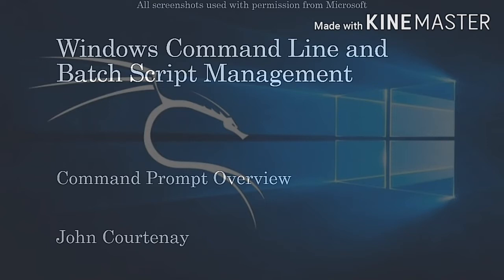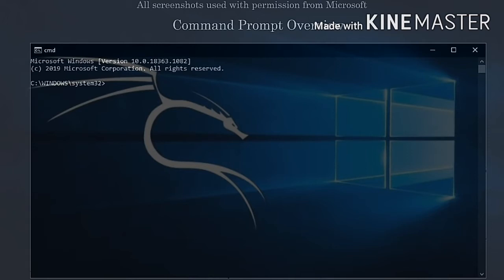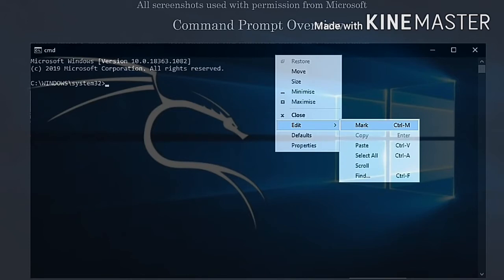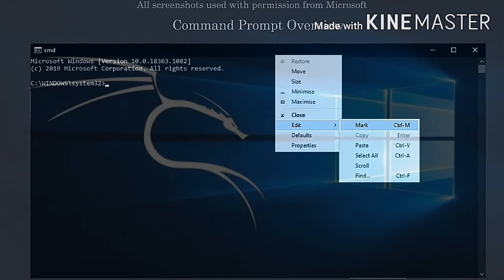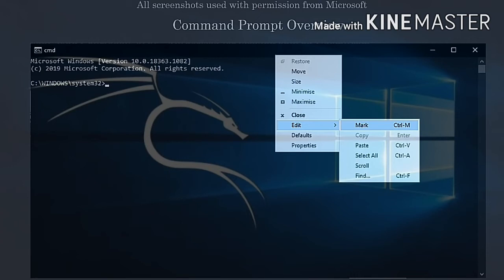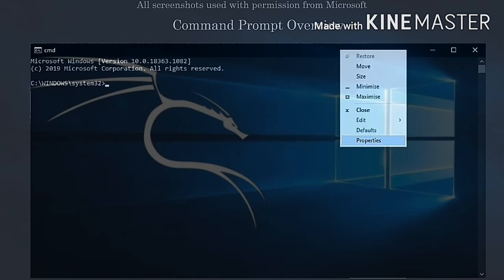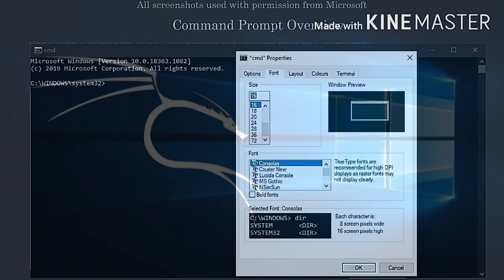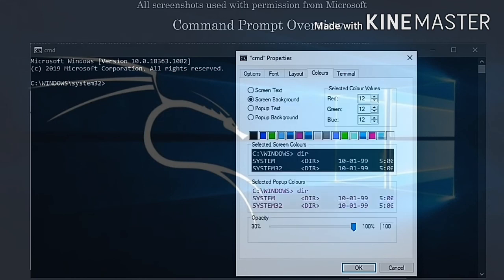2. Command Prompt Overview - Windows (CMD)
Learn common commands used on a Windows command line (cmd) prompt & create / program batch scripts to automate tasks .

Skill level: Beginner Level
Languages: English
Captions: Yes
Lectures: 16
Video: 31 total mins

Description
One of the many tools that administrators use on a daily basis is the Windows Command Line / Prompt. Over this course, you'll learn the following skills, which are often used in the real world:

* How to create, rename, move and delete files and directories.

* The different types of file systems and how to navigate between directories

* Setting the date and time on your PC using the date, time and tzutil commands

* Managing and formatting disk drives using the Diskpart command

* Shutting down, restarting and logging off your machine

* Viewing and applying group policy information using the Gpupdate and Gpresult commands

* Creating batch files and some of the most common commands used within them.

* How to access Windows Management Instrumentation database (WMI) information using the WMIC command

Whilst there are some differences between versions of Windows, a lot of these commands haven't changed since Windows 2000, meaning that any prior knowledge of this subject, while not essential by any means, would be advantageous.

Access to a computer running Windows 10 or Windows Server 2016 (earlier versions will work for most of the commands)
Who this course is for:
IT Professionals wanting to learn more about the Windows command prompt